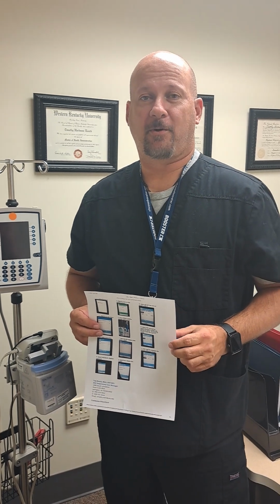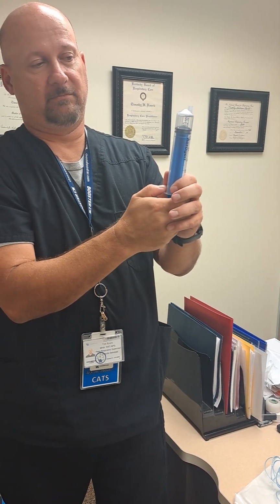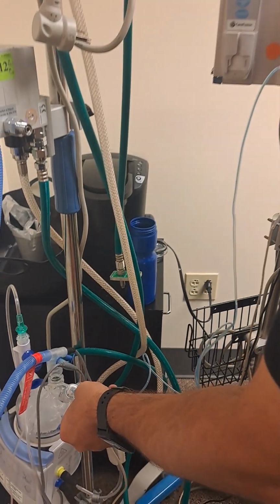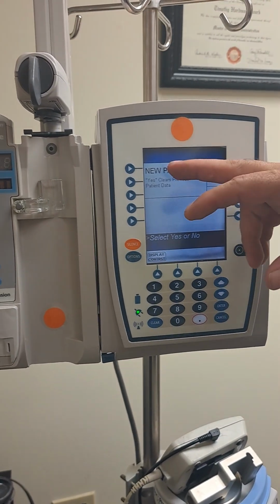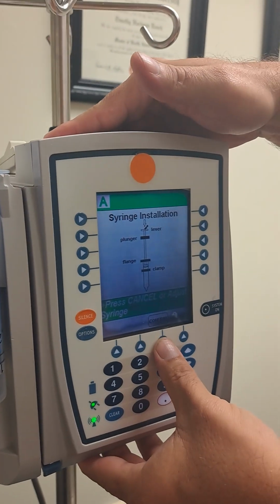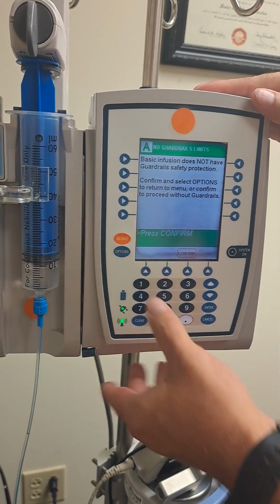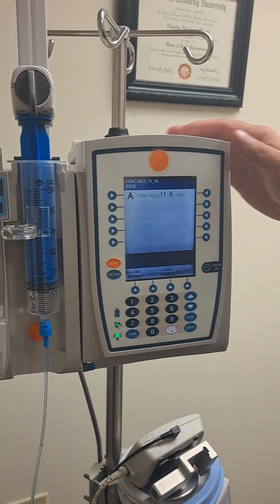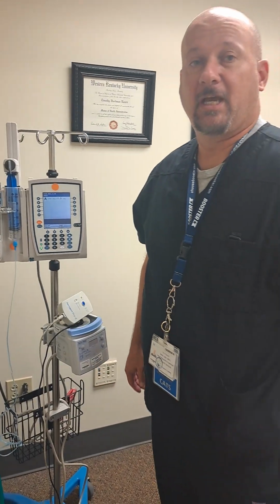Continuous Albuterol via Aerogen & Alaris Pump